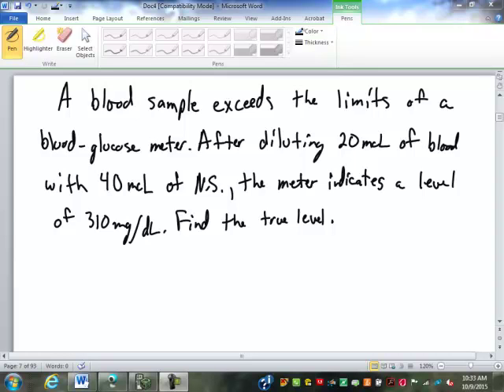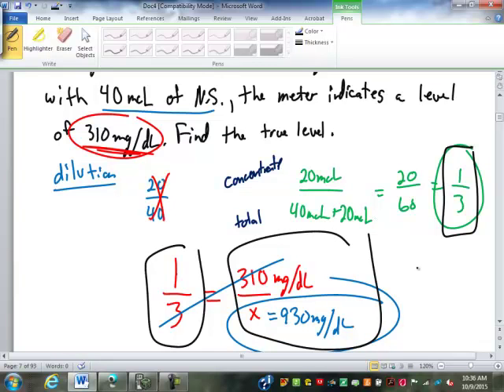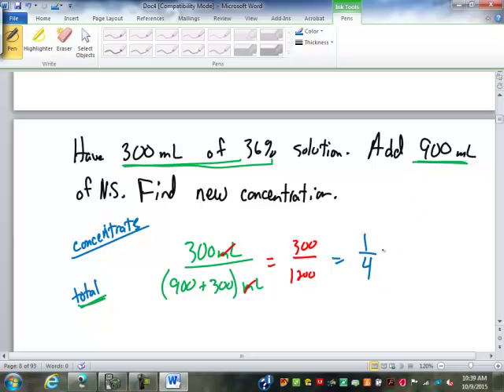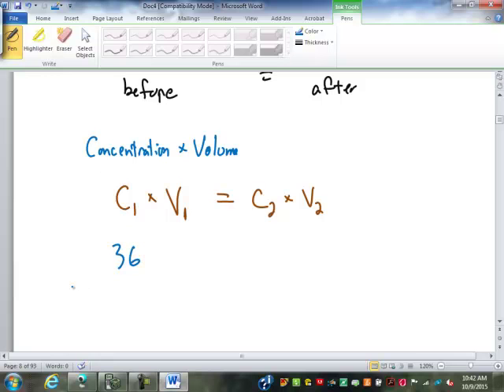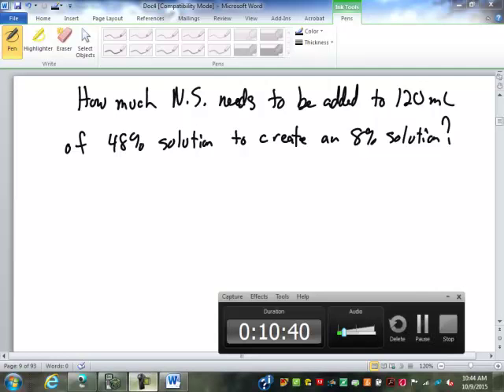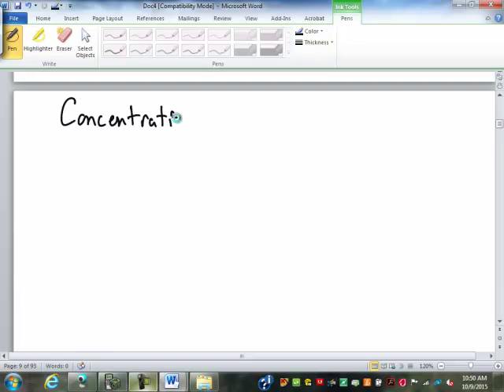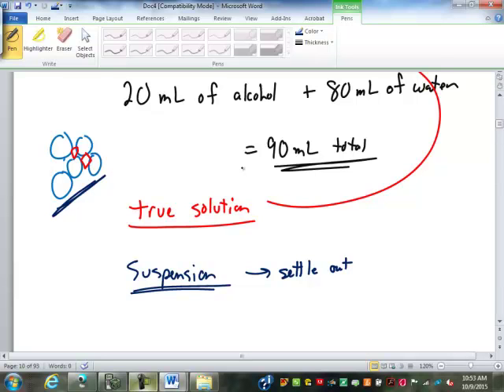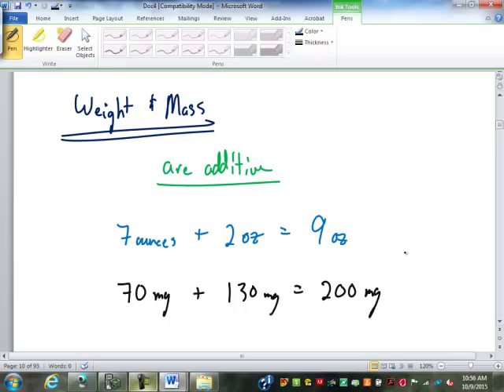14 Solution Concentrations